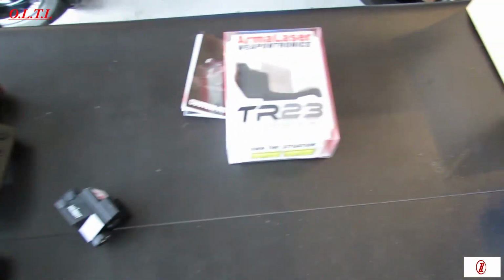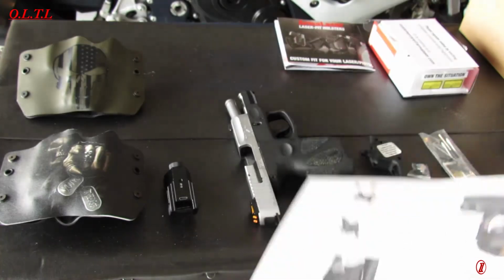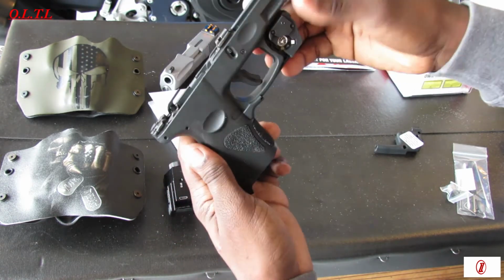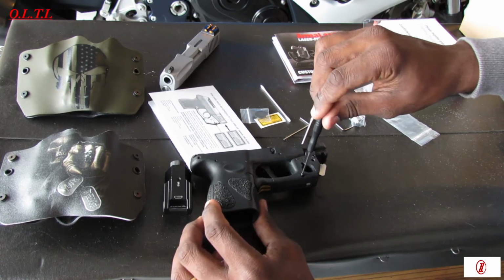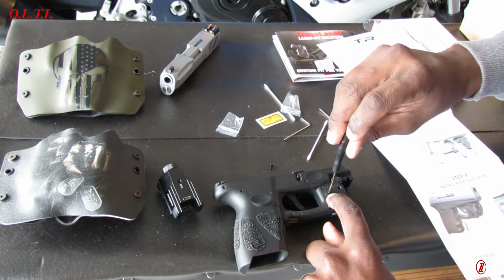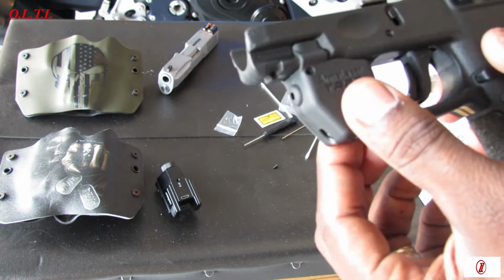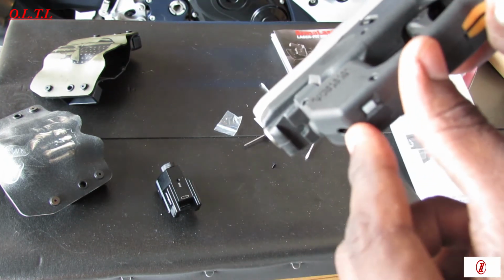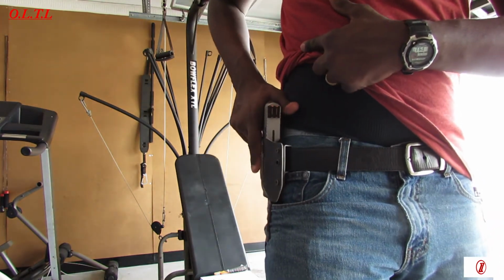G2C ARMALASER INSTALLED AND CASE RESIZED!!!!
NOT BY ANY MEANS IM I A PROFESSIONAL GUN SMITH. THIS MY WAY OF CLEANING AN OPERATING MY WEAPON AND OR BIKES.

THANXXX TO ALL MY NEW SUPPOTERS, AS WELL AS MY EXISTING PEEPS, YOUR FEEDBACK IS MUCH APPRECIATED.  I STILL HAVE LOADS MORE VIDEOS TO ADD. IF YOU WANT TO BE KEPT IN THE LOOP KEEP ON VIEWING AND SPREAD THE WORD.

FAMILY YOUTUBE CHANNEL: COXFAMALAY

FAMALAY IG:@COX_FAMALAY